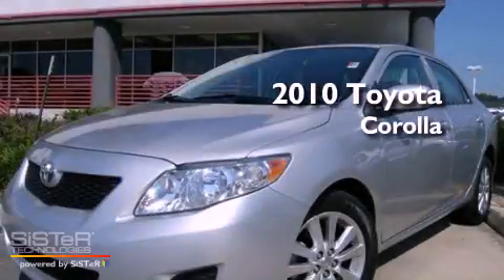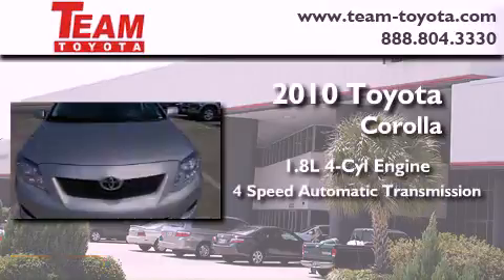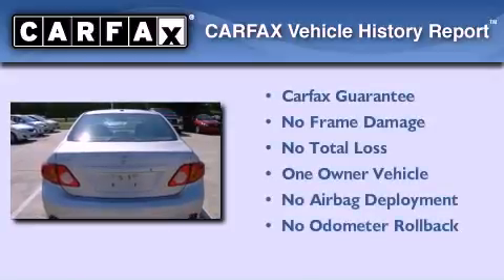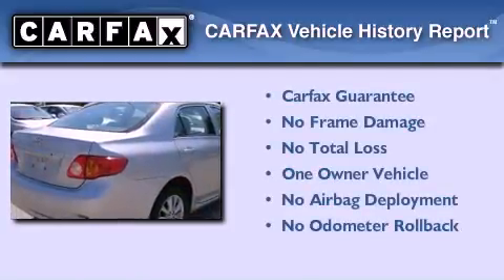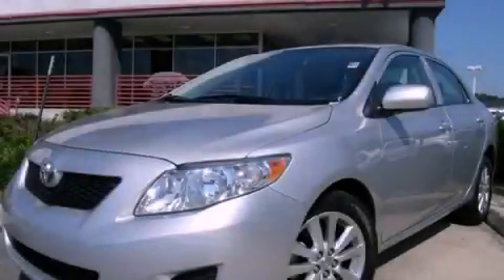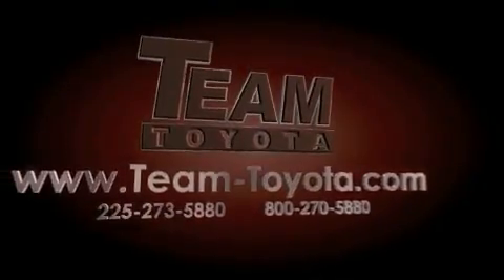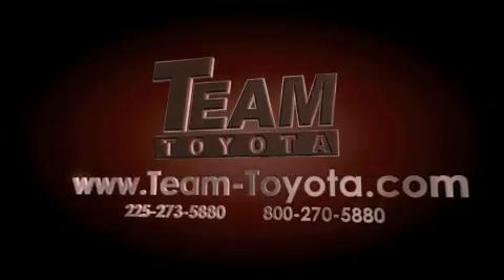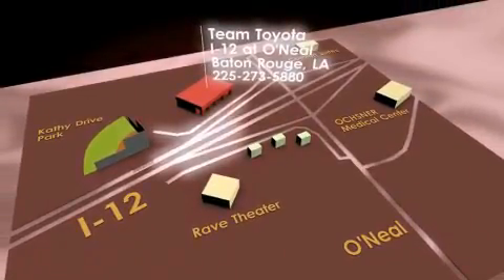2010 Toyota Corolla Gonzales LA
Year : 2010

 Make : Toyota

 Model : Corolla

 Engine : 1.8L 4 cyls

 Trans . : Automatic

 Exterior : Classic Silver Metallic

 Miles : 42,145

 Interior : Ash

 Stock : 5727P

 Team Toyota

 1788 O'neal Lane

  , LA 70816

 2010 Toyota Corolla  LA